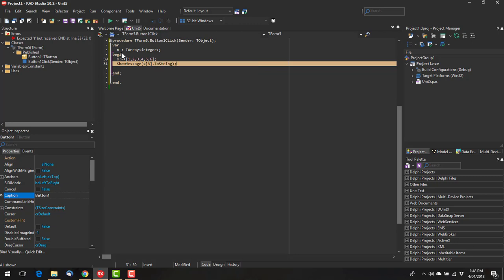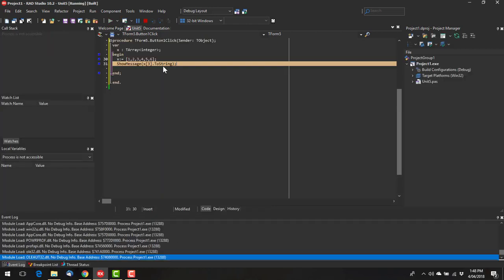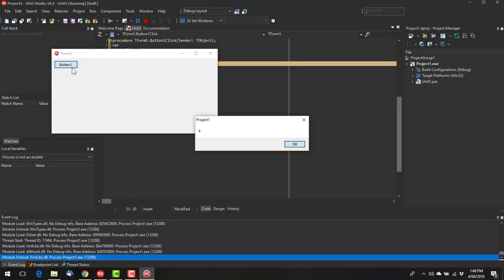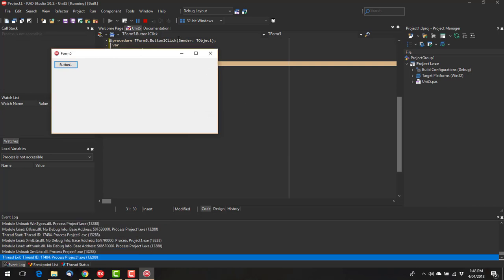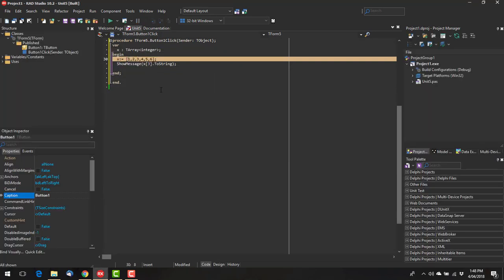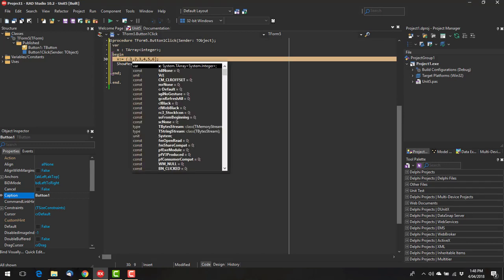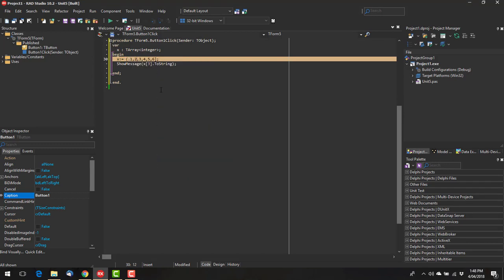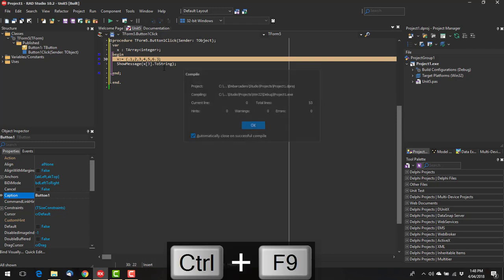Obscure (. .) syntax - Delphi #132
Do you have a keyboard without square brackets?  Knowing this alternative won't stop you from using arrays.

Back in the old days - well before Delphi, there were keyboards without square brackets, which could have meant writing pascal would be difficult - so they provided an alternative.  Also check out this post for more hidden features in the Delphi language